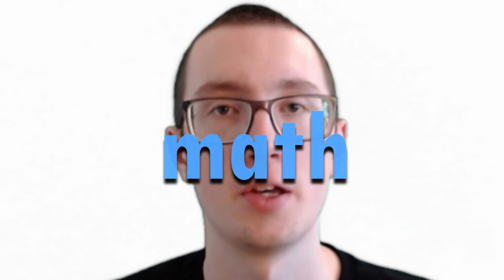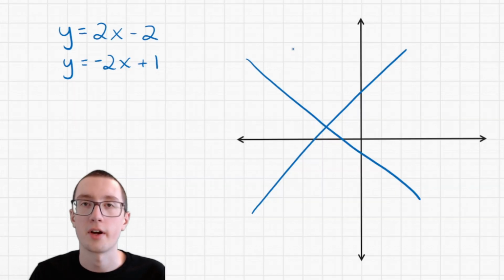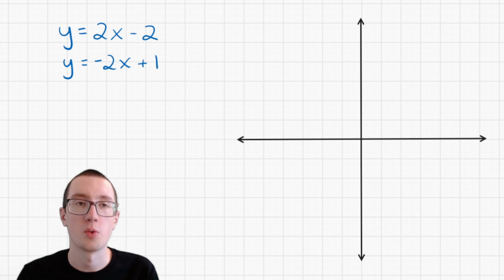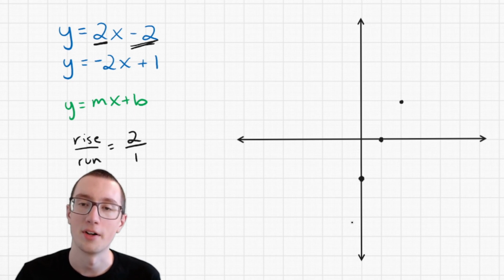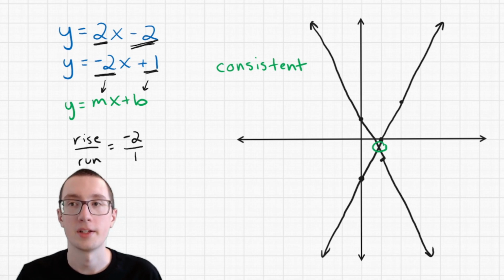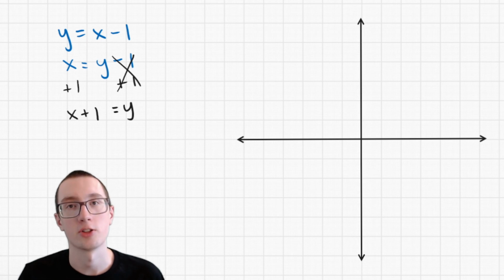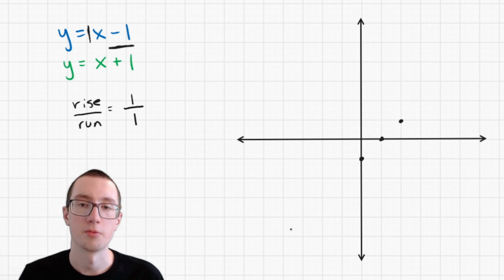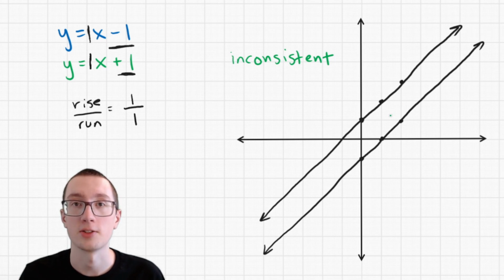How to Tell if a Graph is Consistent or Inconsistent! [Algebra]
One of the things that has tripped up many people I've tutored is telling whether a graph is consistent or inconsistent, and dependent or independent. It's actually easier than it looks!

🕓 VIDEO CHAPTERS 🕓
0:00 - Intro
0:11 - Consistent vs Inconsistent
1:18 - Dependent vs Independent
2:19 - Example 1
5:31 - Example 2 - Try it Yourself!